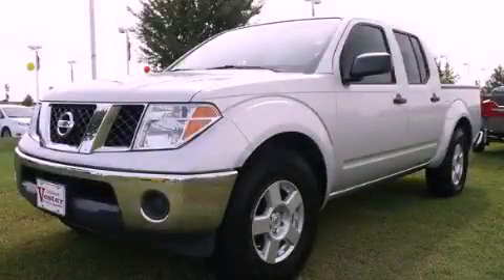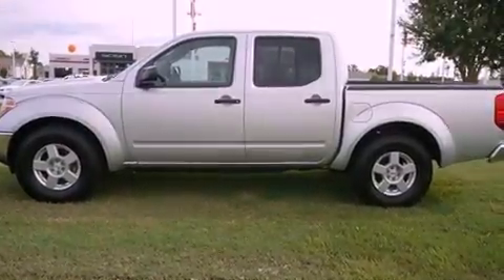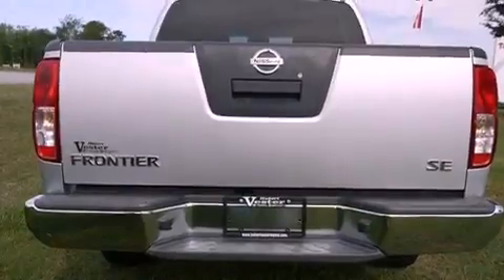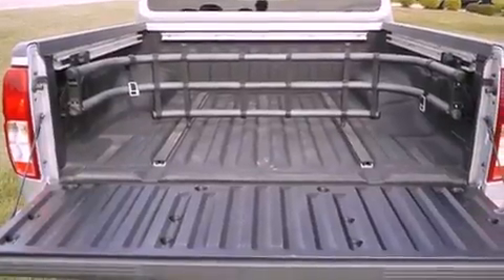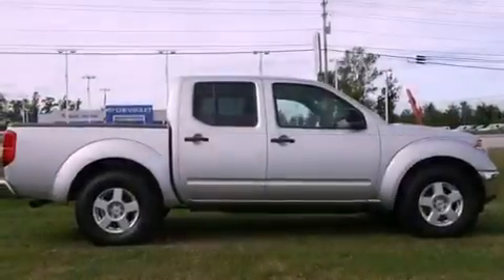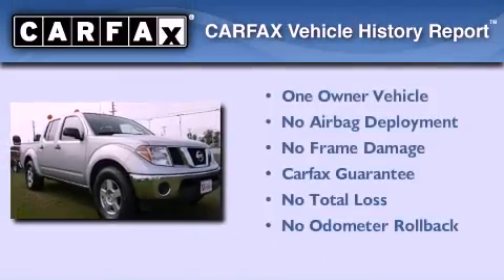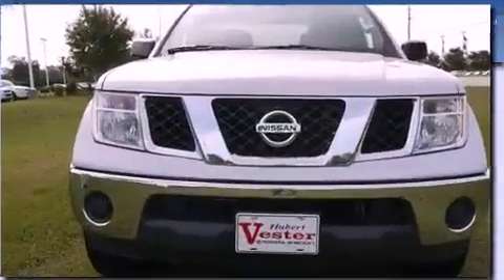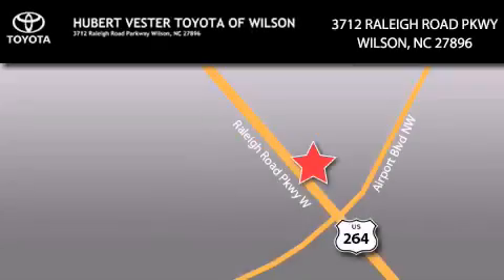2008 Nissan Frontier Wilson NC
Year : 2008

 Make : Nissan

 Model : Frontier

 Engine : V6 4.0L

 Trans . : Automatic

 Exterior : Avalanche

 Miles : 62,717

 Interior : Steel

 3712 Raleigh Road Parkway

 Preowned 2008 Nissan Frontier Wilson NC